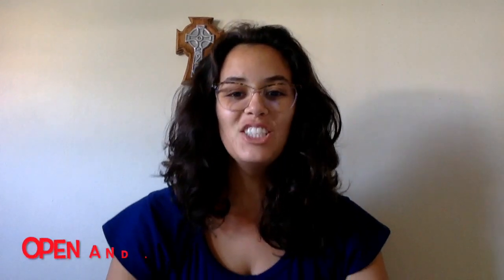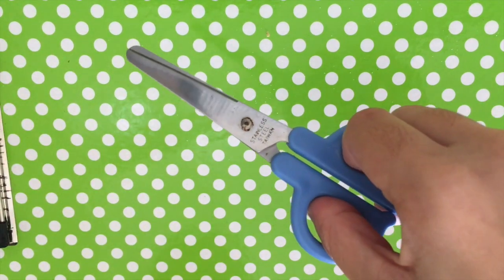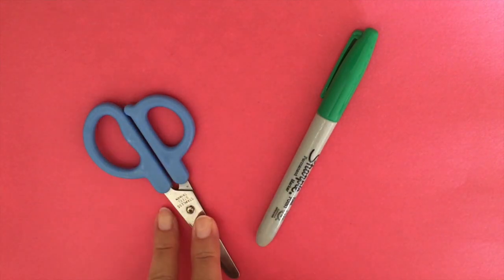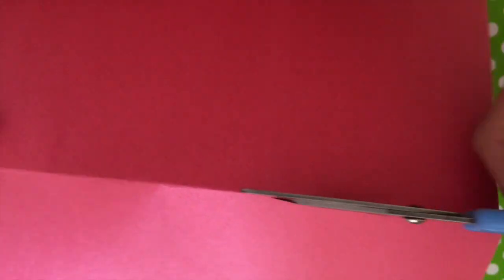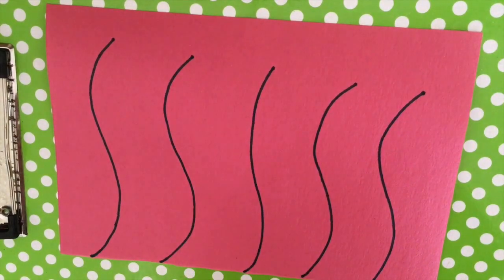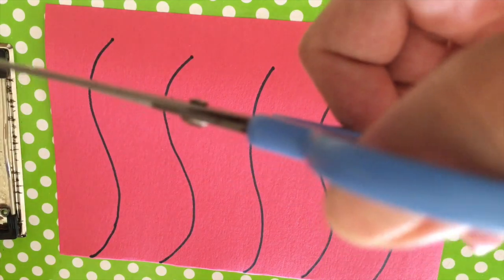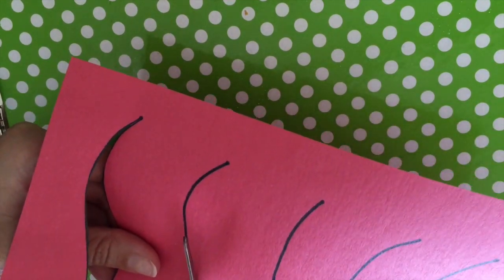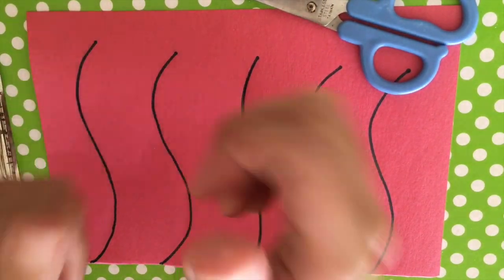24th April 2020 cutting activity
24th April 2020 cutting activity